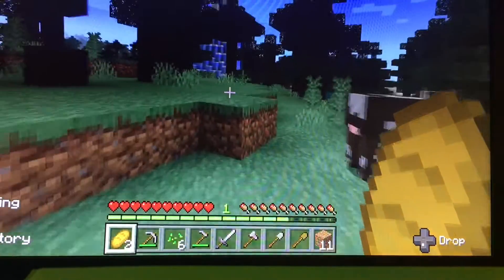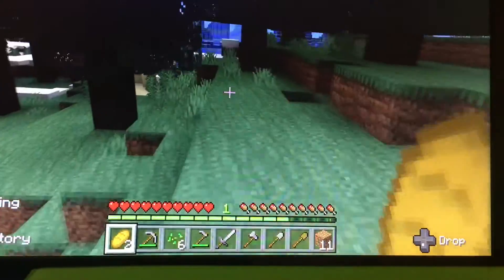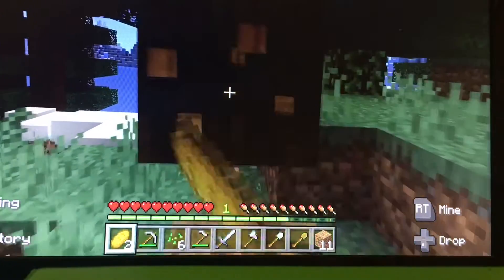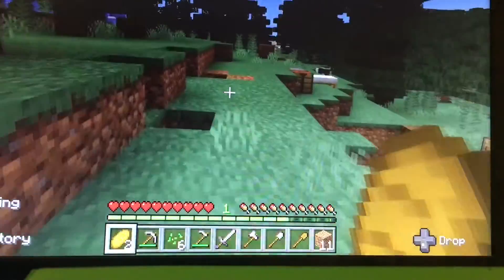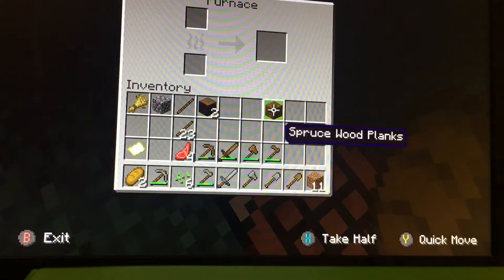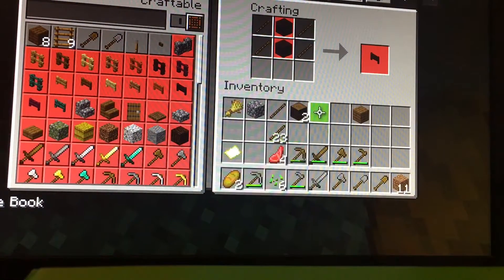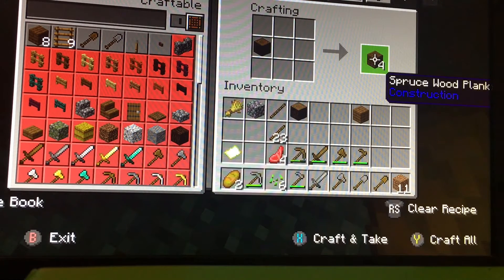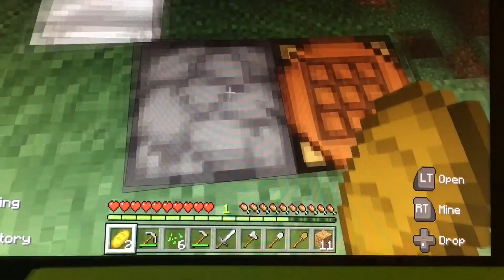How to craft charcoal in Minecraft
You can use charcoal to cook food instead of eating raw food